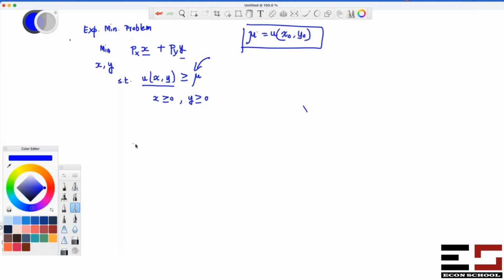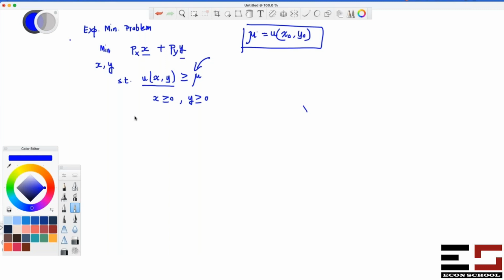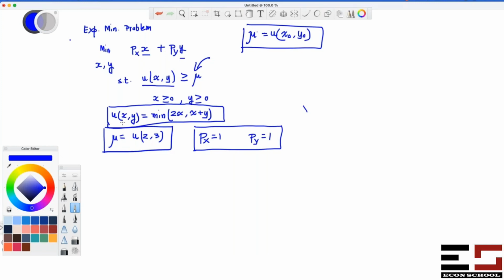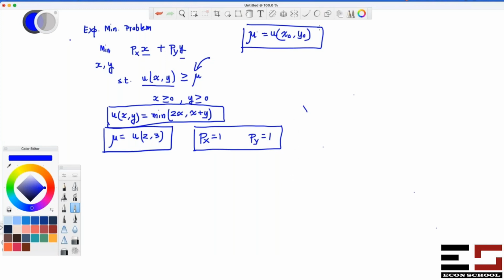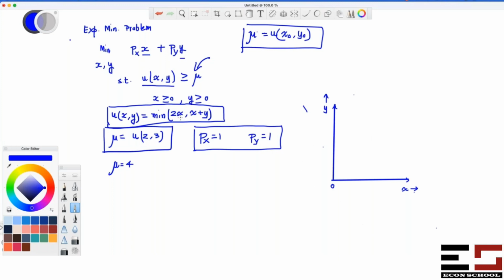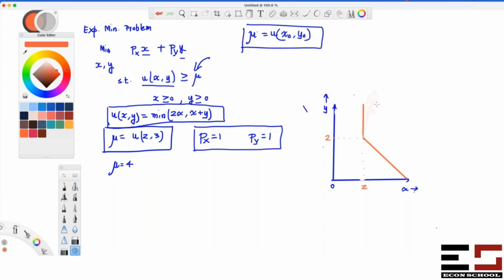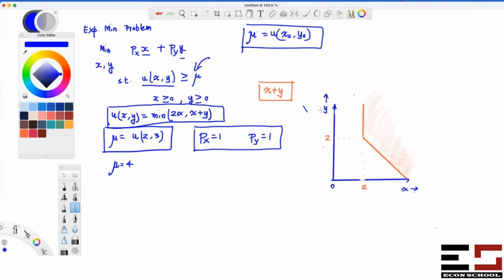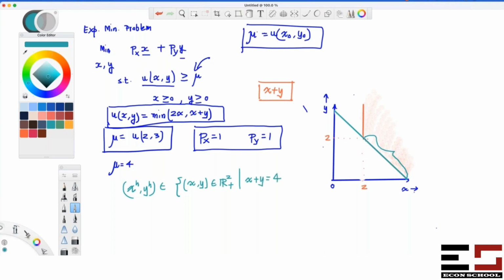Hicksian Demand: More Solved Examples & Practice Problems (L1.15B)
In this follow-up lesson, I work through additional examples of deriving Hicksian (Compensated) Demand.